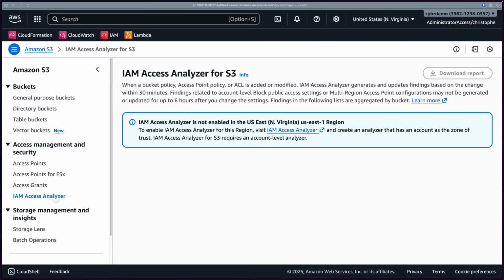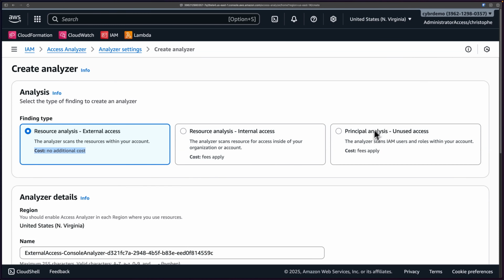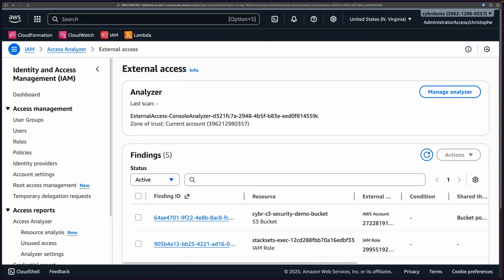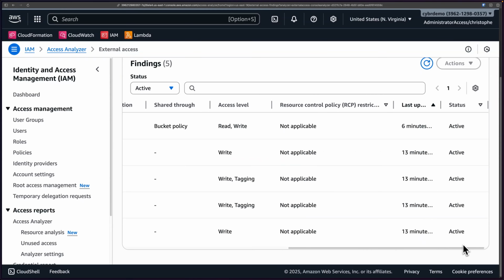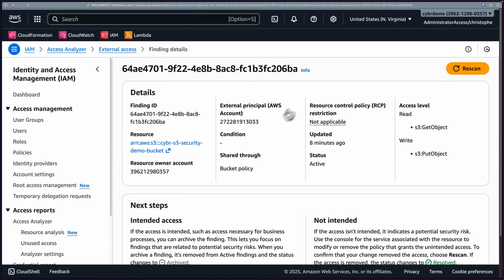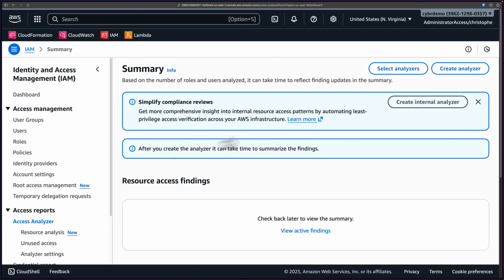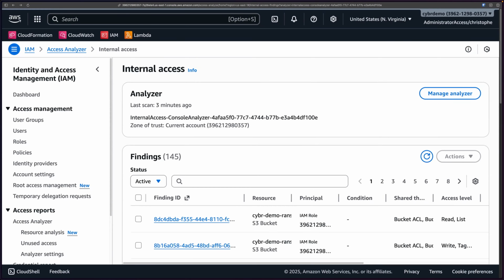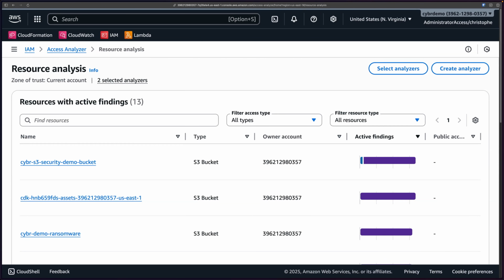IAM Access Analyzer for S3 - SCS-C03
Thanks to Sonrai Security for making this lesson free! Learn how their Cloud Permissions Firewall can enable least privilege for your cloud in a single click and with zero disruption

Learn how to use IAM Access Analyzer to identify who can access your Amazon S3 buckets, both externally and internally.

In this lesson, we cover:
• Enabling account-level analyzers
• External access analysis for S3 buckets
• Detecting public or cross-account access
• Viewing detailed findings and access levels
• Archiving intended access versus remediating unintended exposure
• Internal access analysis which is a paid feature
• How Access Analyzer evaluates bucket policies, ACLs, access points, and MRAPs

If you ever need to determine who has access to your S3 data, IAM Access Analyzer is one of the most important tools available.